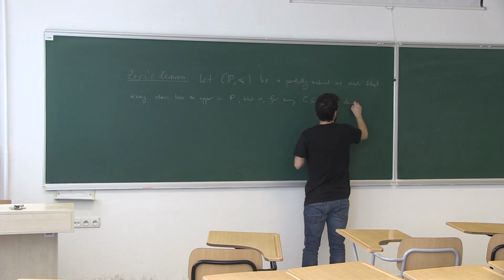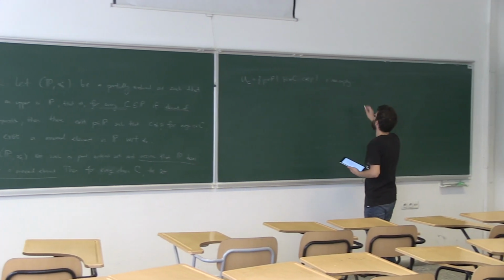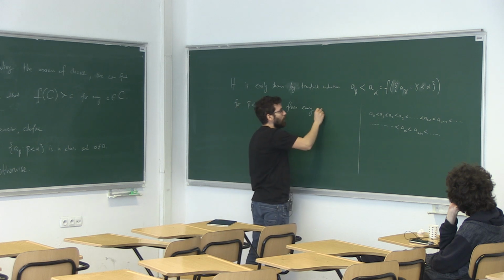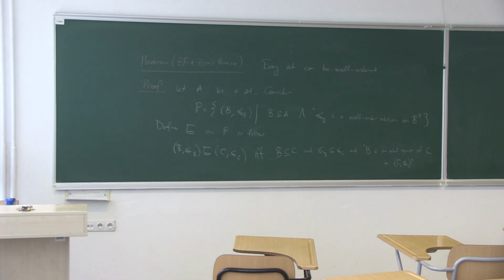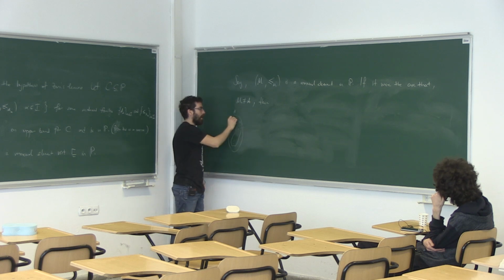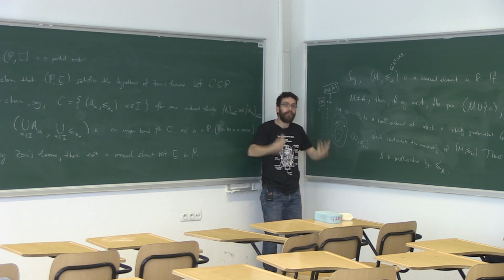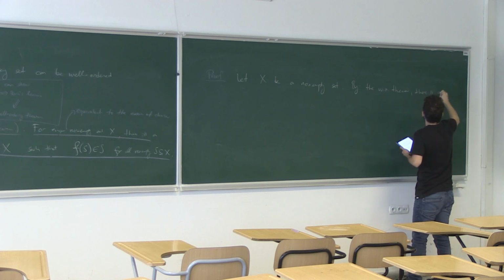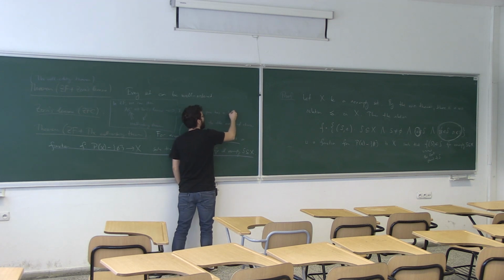MATH 320 - Set Theory - Lecture 12.1